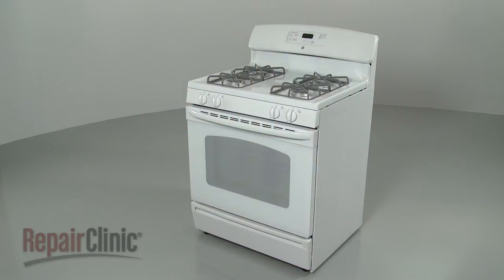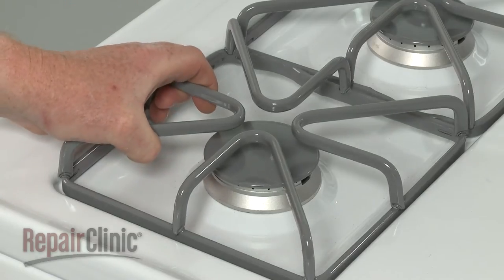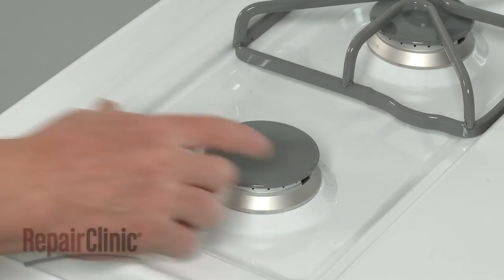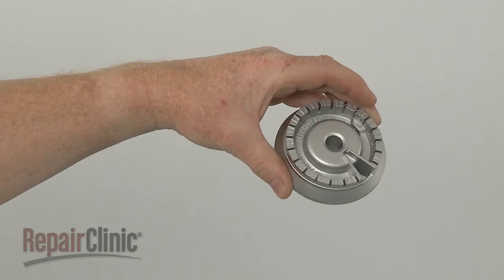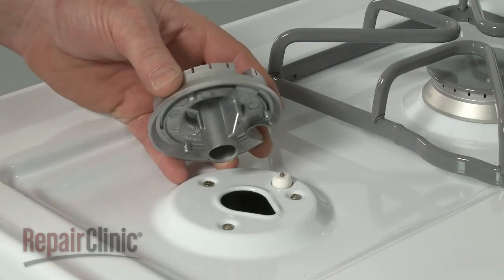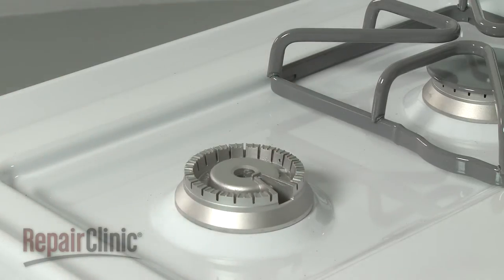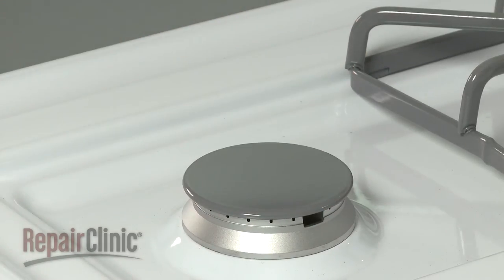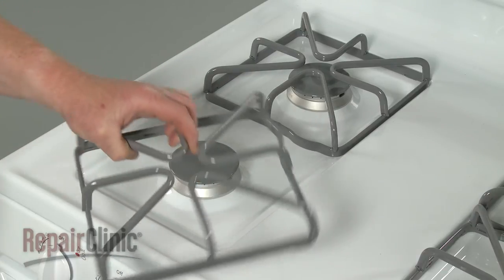GE Gas Range Burner Head Replacement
This video provides step-by-step instructions for replacing the burner base on GE gas ranges. The most common reasons for replacing the burner head are if it is lost or the slots are clogged beyond cleaning.

Additional range repair, troubleshooting tips, help finding your model number, and part replacement videos

All of the information in this burner base replacement video is applicable to the following brands: GE, Hotpoint, Kenmore